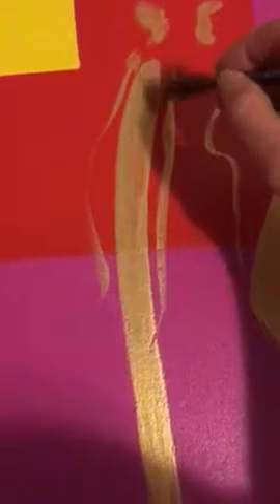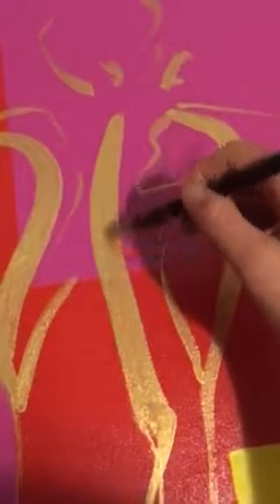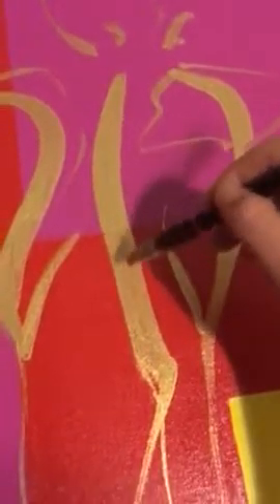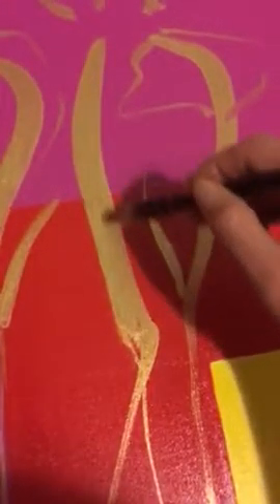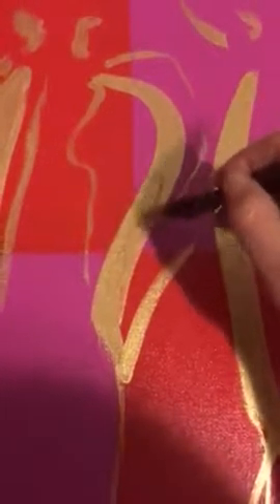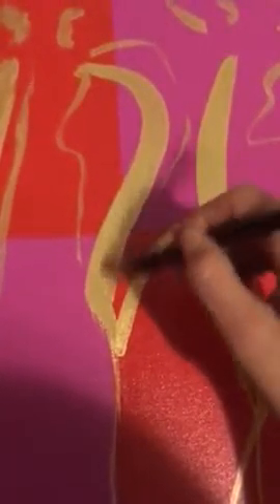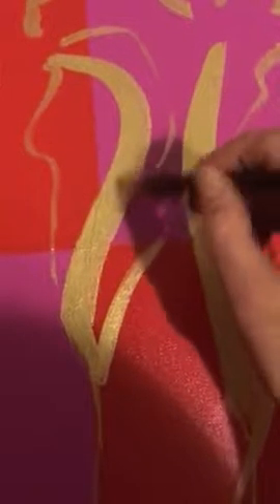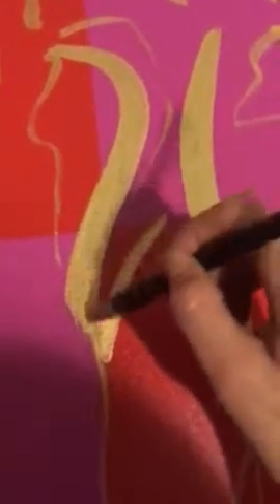Meeke Mutter. This is how I paint! A Works in Progress. Dance Calligraphy!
This is how I work on my Dance Calligraphy Art: this is a Works in Progress.

I created a new way of capturing dance and movement: Dance Calligraphy. It is a new Dance Art. Beautiful. Unique. Elegance in motion!

Meeke Mutter, the Originator of Dance Calligraphy.

This video is subject to copyright and is not for personal or commercial use without the prior written consent of the artist. Alteration or modification of any kind is not allowed.